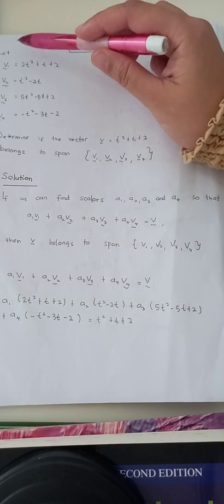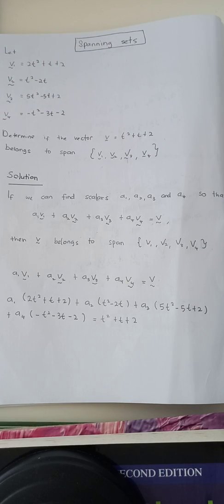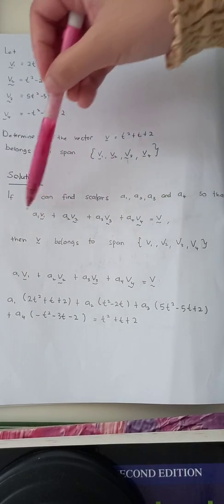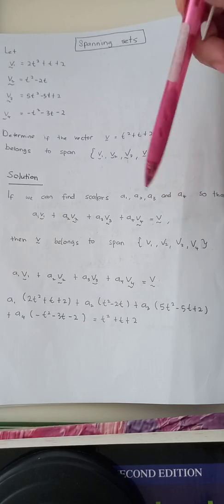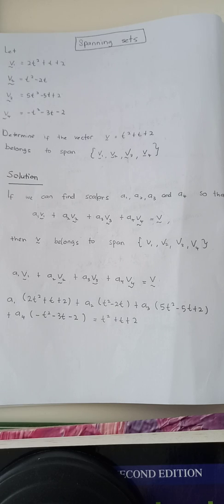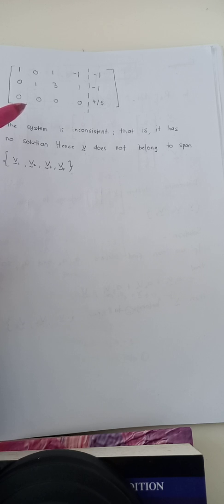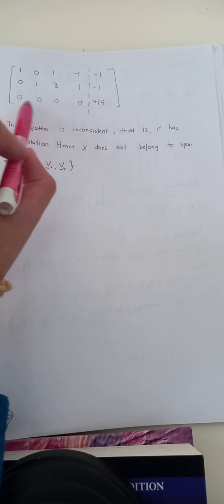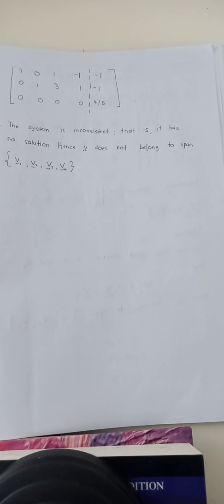linear algebra_vector spaces_3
prepared by
norzuria
fast uthm